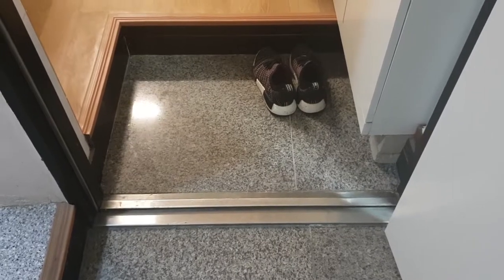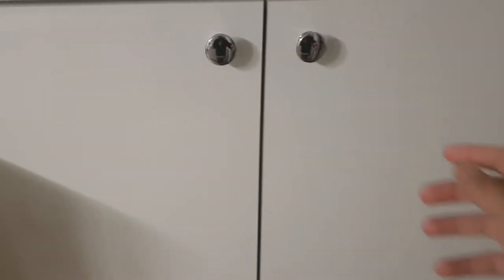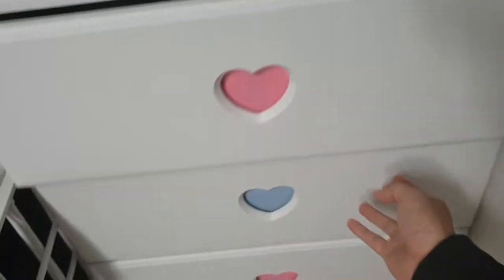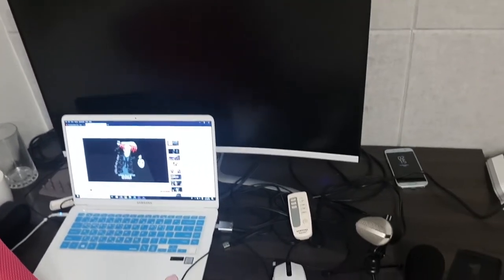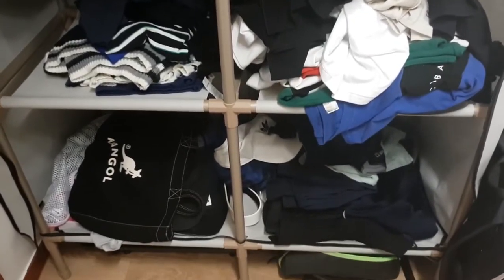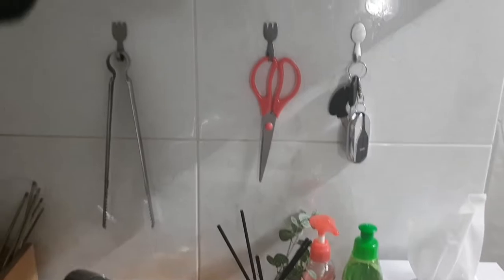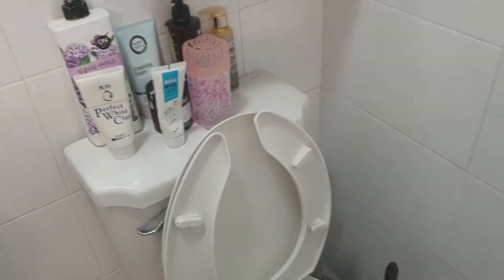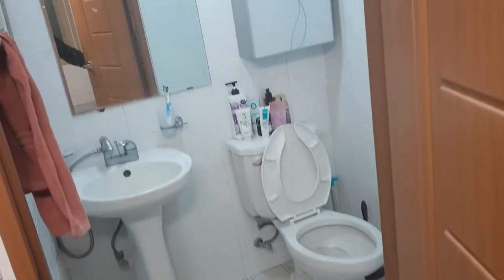$500 Tiny Korean Studio Apartment Tour | Bundang, Korea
The deposit of this room is 5,000,000 won ($5000)
and the rent is 500,000won ($500)
Located in Bundang, Gyeonggido which is right below Seoul near Gangnam.